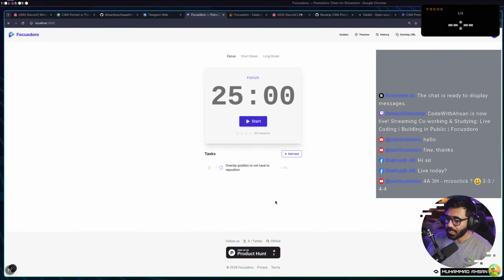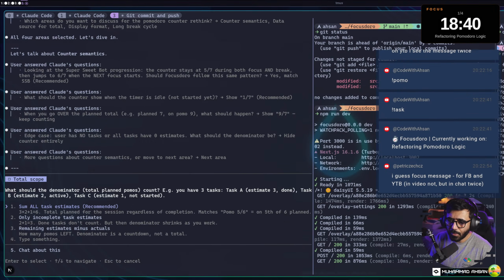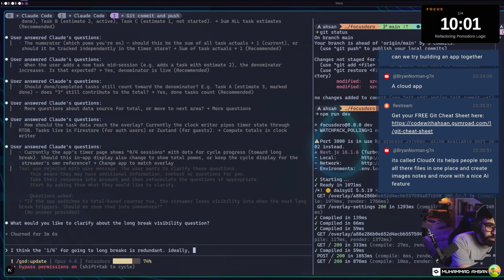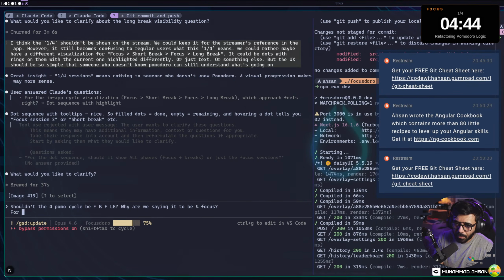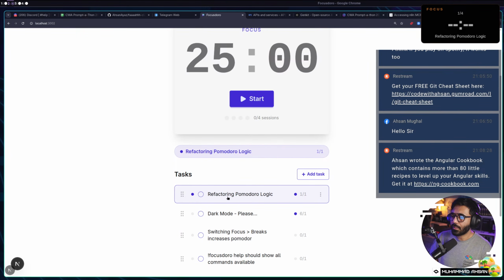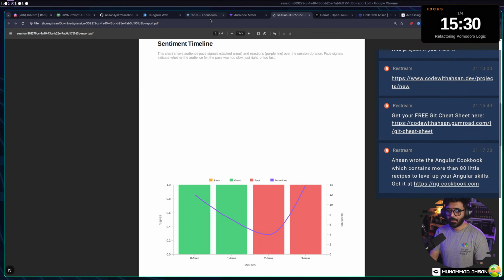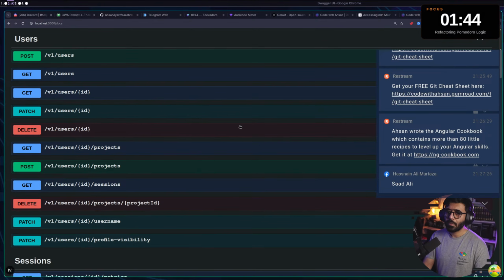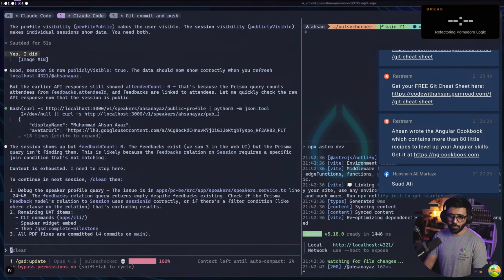Live Coding | Building in Public | Focusdoro